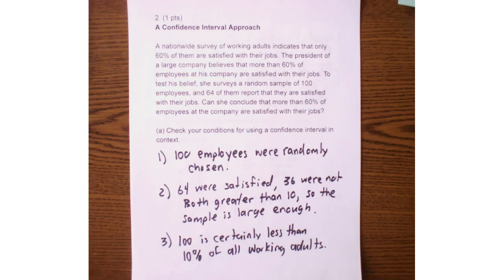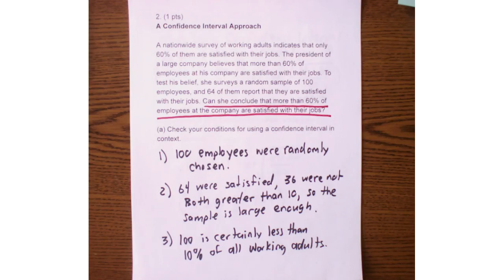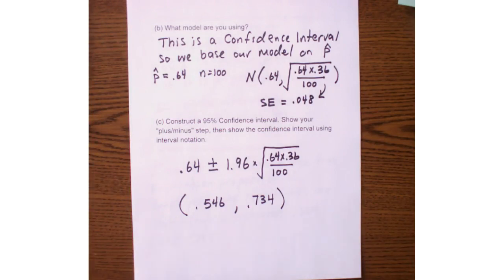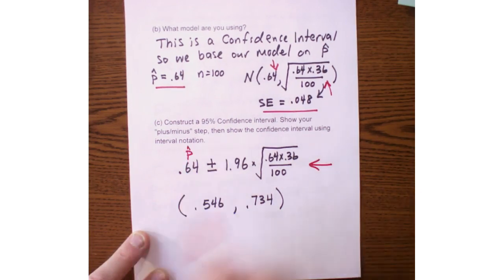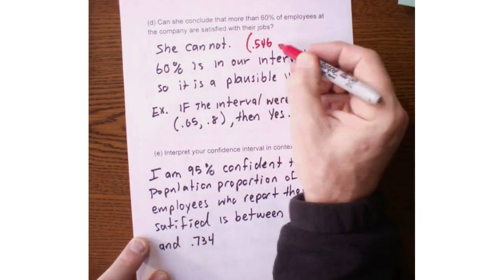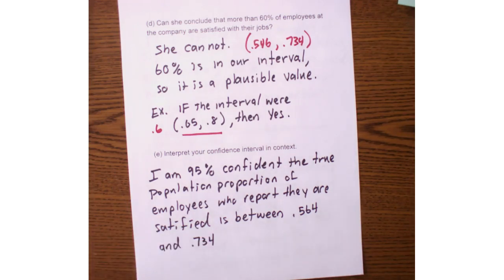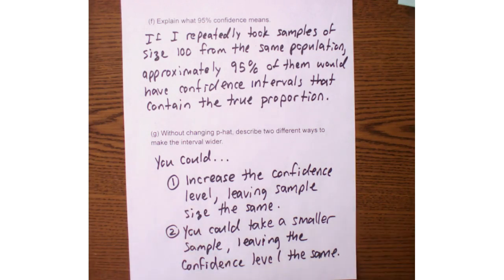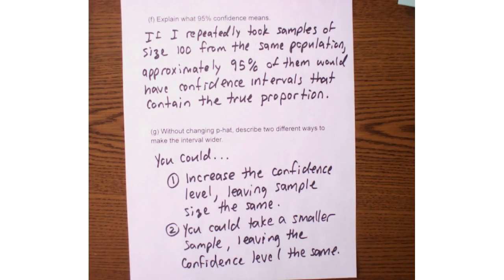Confidence Interval Approach